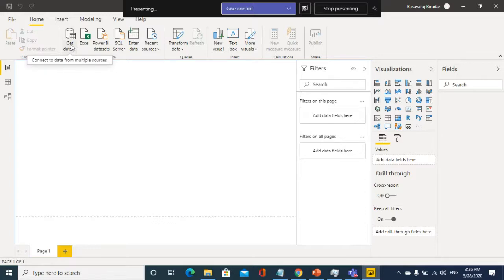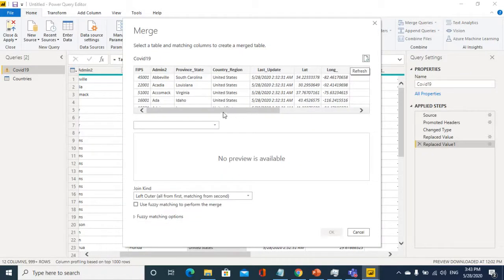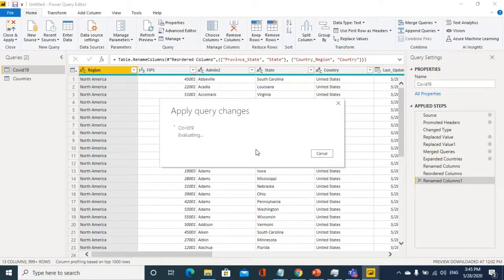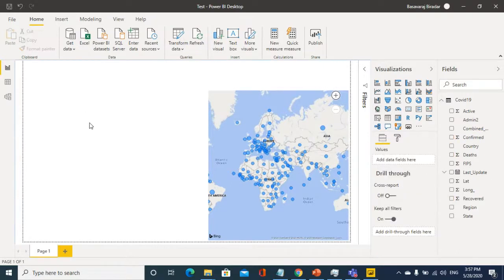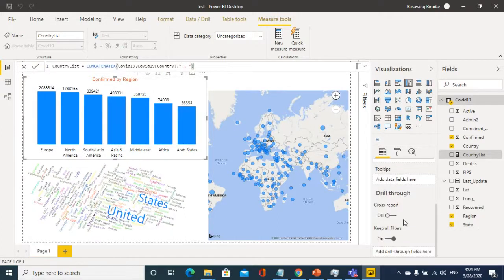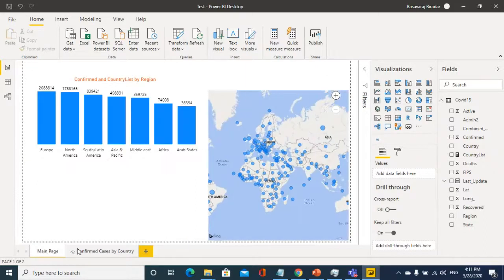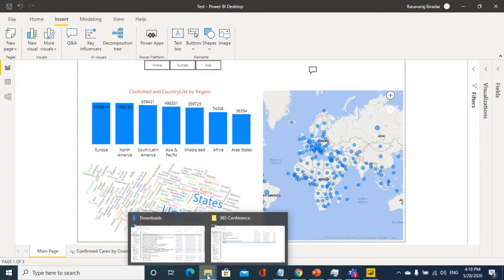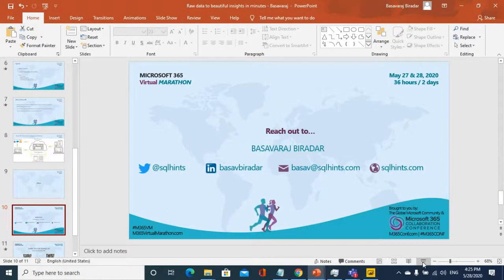Raw data to beautiful insights in minutes using Power BI - Basavaraj Biradar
This session will walk you through the Power BI Authoring, Publishing and Consuming part of it using a LIVE Demo.

Live demo will show how we can import the raw COVID-19 data, transform it, generate multiple insight full reports and publish it to PowerBI.com.

Demo will cover creating live reports to show cases by region, country, province using various Power BI visual controls like maps, word cloud (custom control), bar charts etc. Demo will also cover daily cases animation, cases flattening graphs by country, daily cases trend by country after reaching the 100th/500th case etc

Demo will cover below four important components of Power BI:
1. Query Editor
2. Relationships and DAX
3. Create a Beautiful Power BI Report
4. Publish it and use it on PowerBI.com

This session doesn't require any previous knowledge of Power BI. Attendees will learn from very basic to advance Power BI concepts.